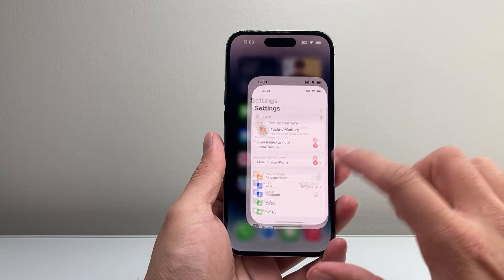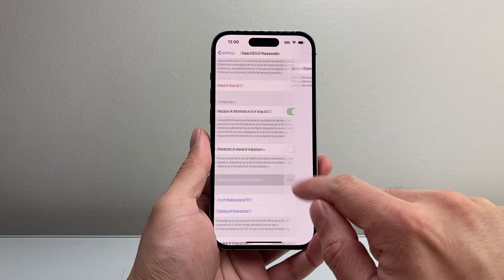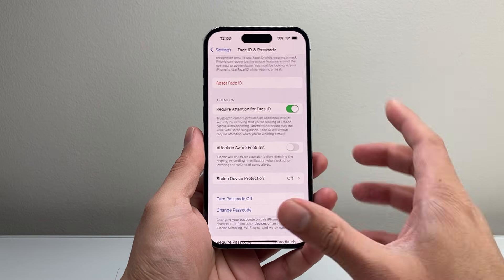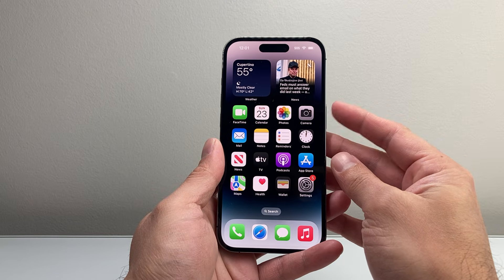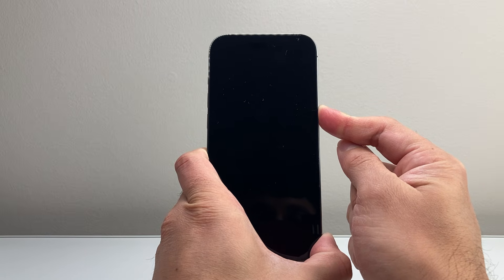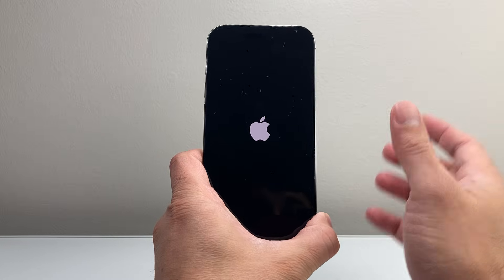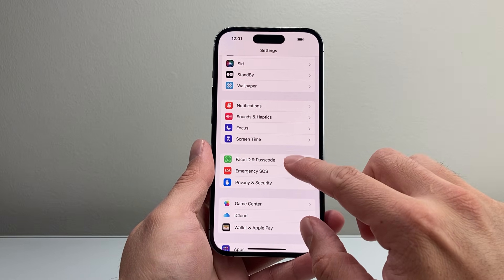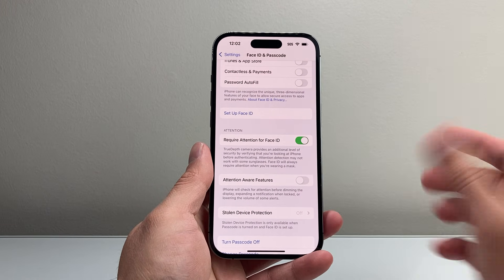How To Fix Face ID Failing After iOS 18.3.1 Update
If Face ID is failing or not working after iOS 18.3.1 update, you can follow these steps to fix it!